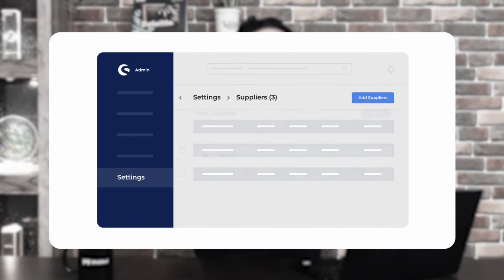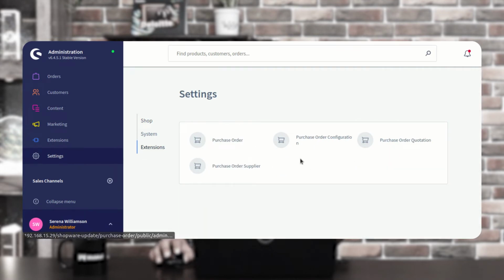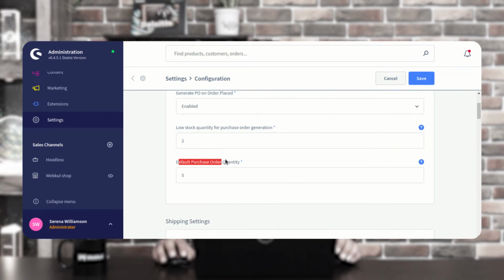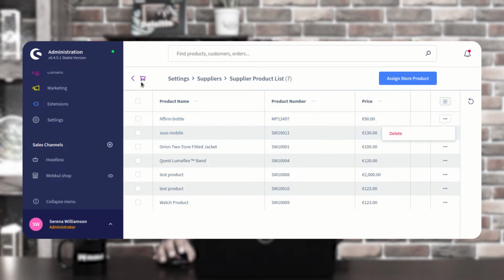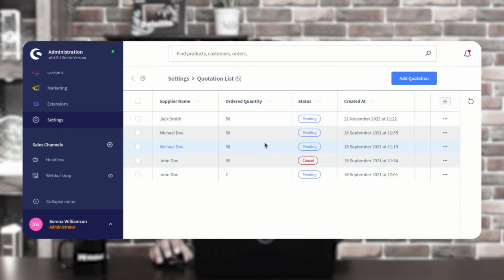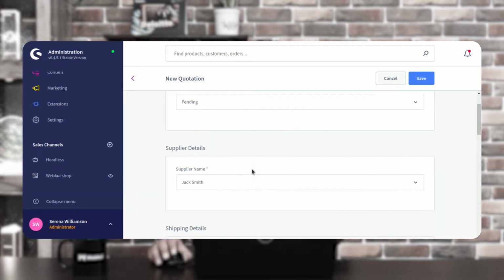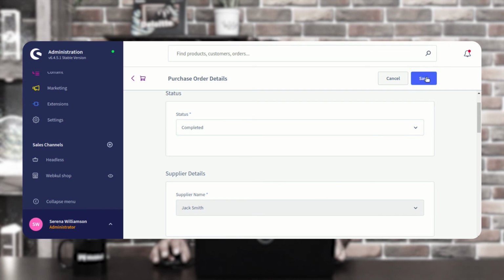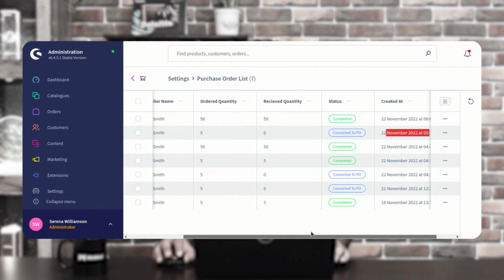Shopware 6 Purchase Order Management - Overview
By using the Shopware Purchase Order module, the admin can create and manage Suppliers, Quotations, and Purchase Orders.

. Select the Procurement Methods as Make to Order or Make to Stock.
. Enter the Default Quotation Quantity for the purchase order.
. The admin can generate the purchase order automatically whenever the customer orders the low-stock products.
. Set email template for both the admin and the supplier for the purchase order and quotation.
. The admin can configure the shipping and payment methods for Purchase Order.
. The admin can add a new supplier and manage the entire records of the existing ones.

2. Raise a Ticket via our HelpDesk system